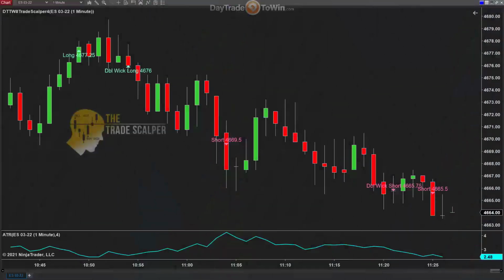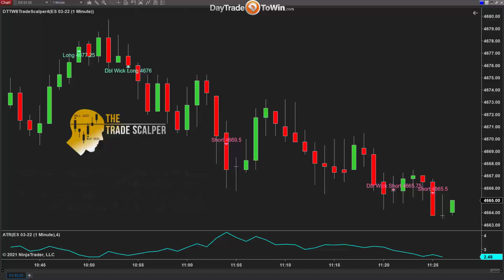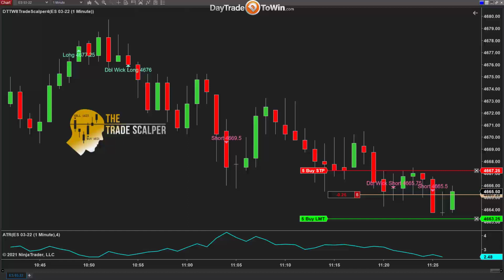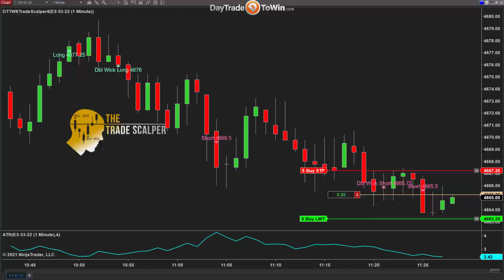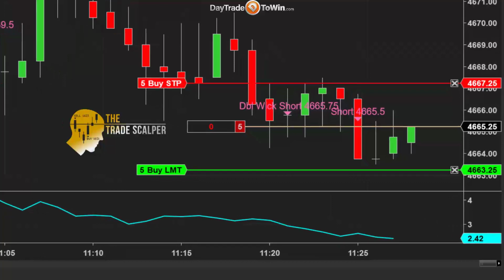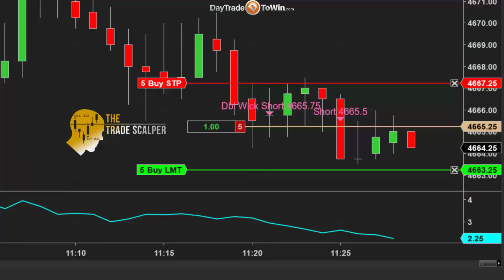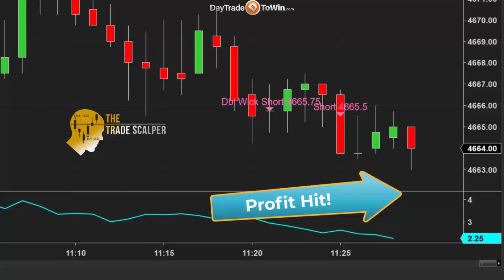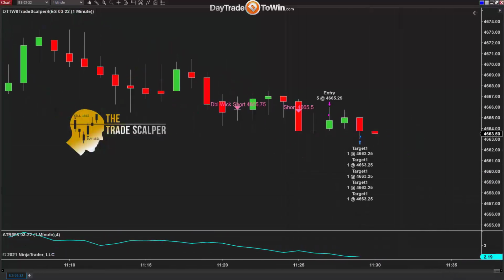Fast Profits Using The Trade Scalper Trading Signals